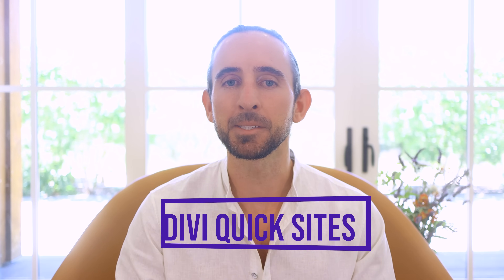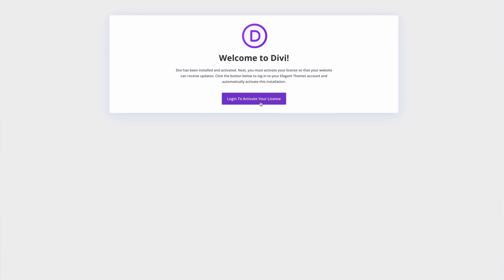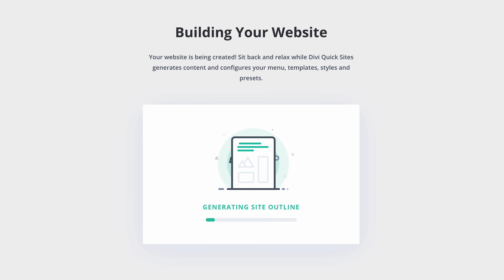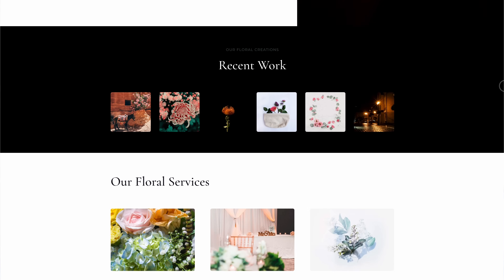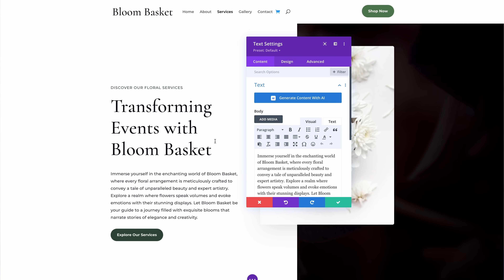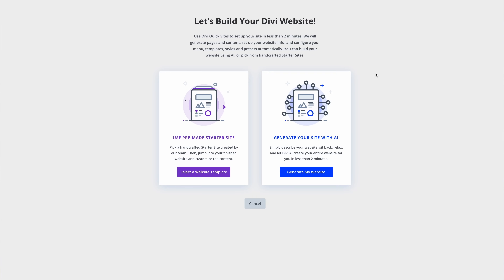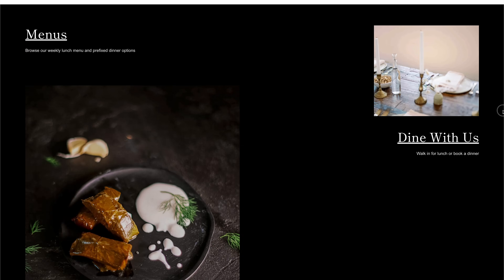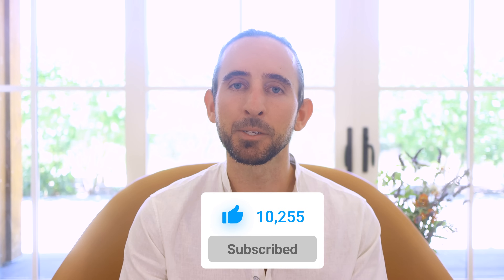Introducing Divi Quick Sites (Including AI Website Creation)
Today, we are excited to release Divi Quick Sites, which includes entirely automated AI website creation and premade starter sites that you can use to spin up complete Divi websites in one to two minutes. It’s the fastest, easiest way to get a beautiful WordPress website up and running. Since it’s powered by Divi, you have complete control over every aspect of your site thanks to its visual builder, hundreds of modules, and thousands of design options.

Timestamps ⏰
0:00 Intro
0:30 Improved Onboarding Experience
0:47 AI Website Creation
2:06 Get Divi AI
2:31 Starter Sites
3:07 Outro